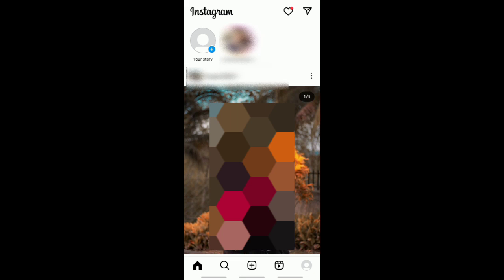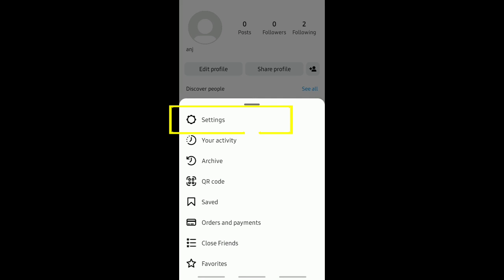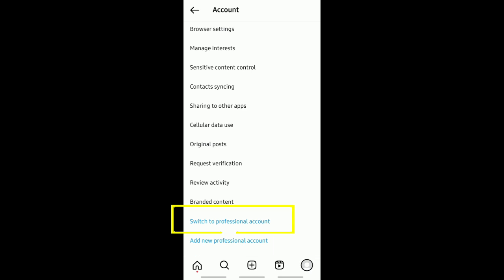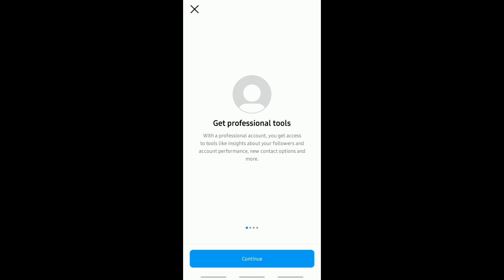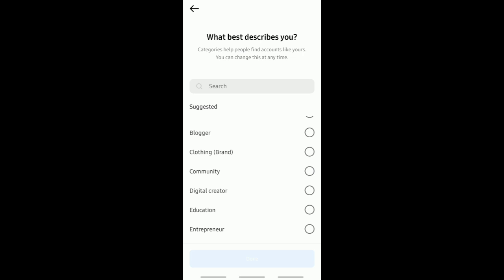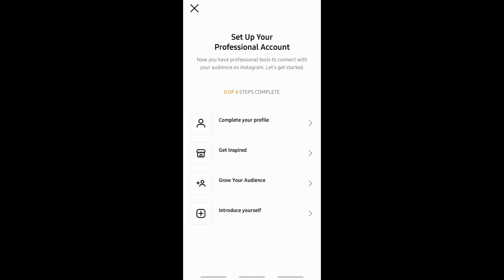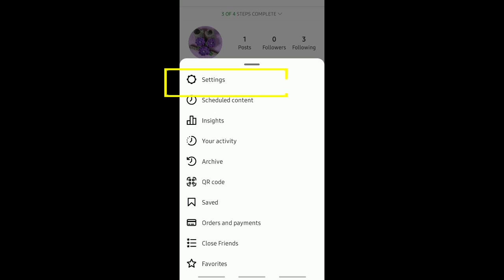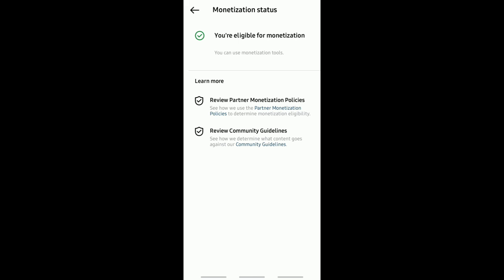How To Enable Instagram Reels Monetization (Step By Step)